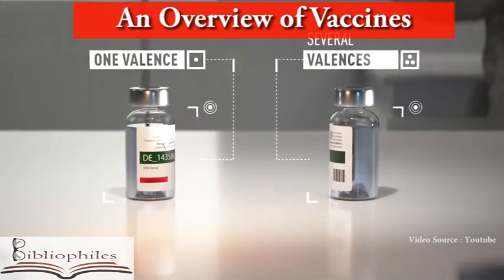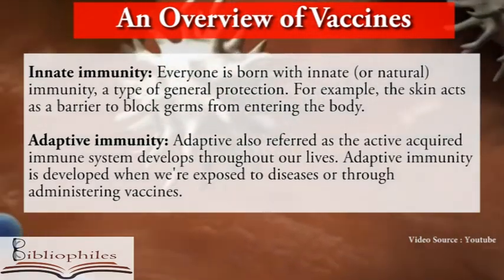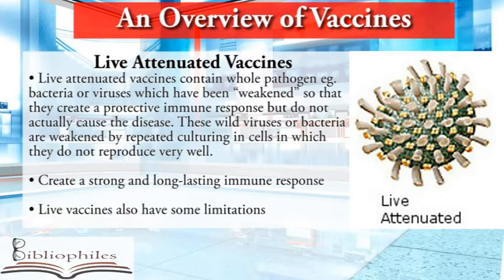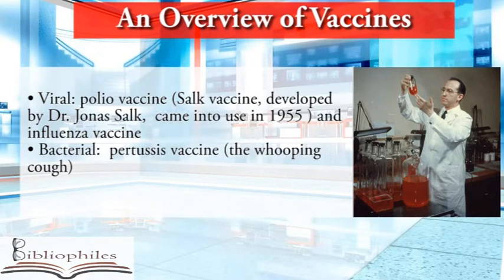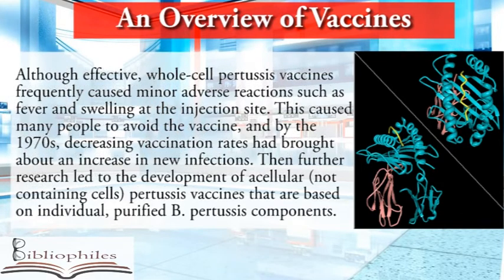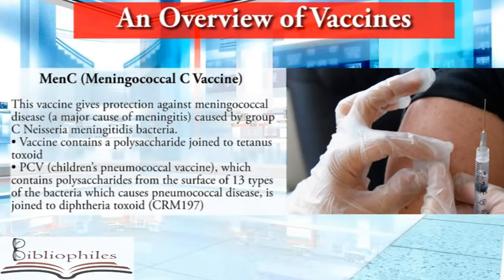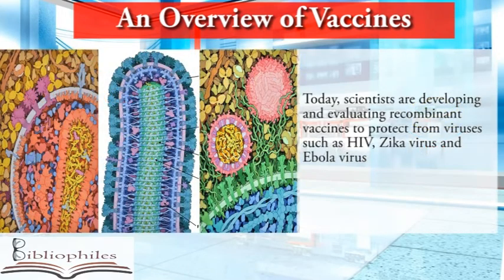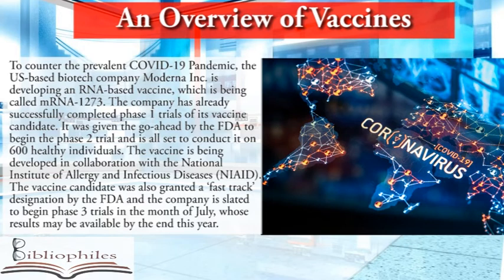Current Affairs || Lesson 03 || An Overview of Vaccines Part I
In this first part of 'An overview of vaccines', we have provided with all the information which is instrumental in constructing a basic understanding on various biological concept viz. Pathogens, Antigens, Antibodies, Human Immune system, vaccines, classification of vaccines.